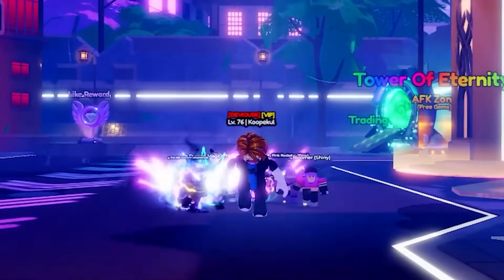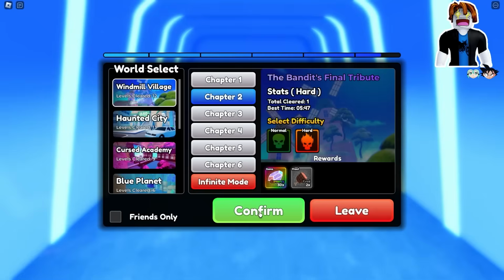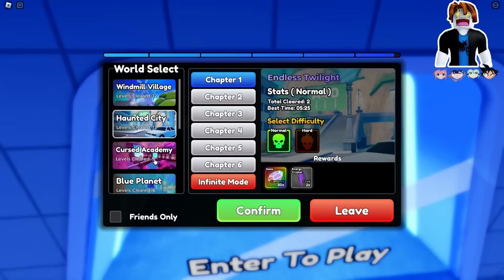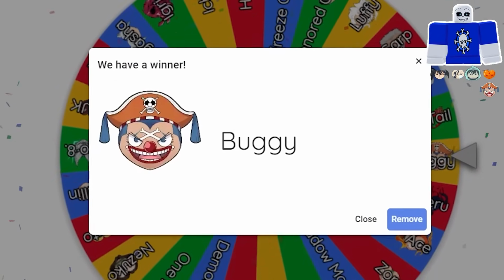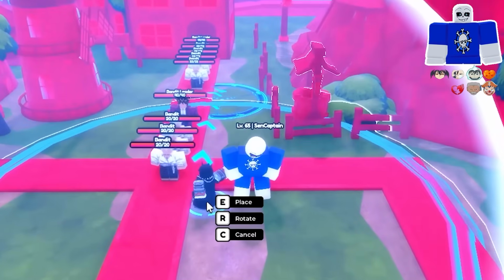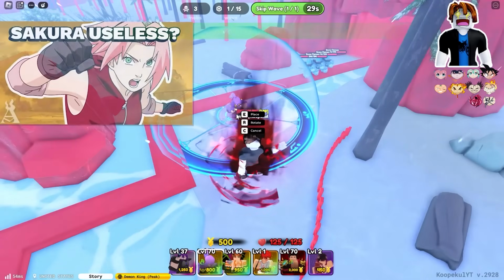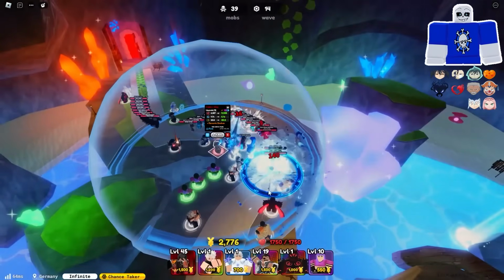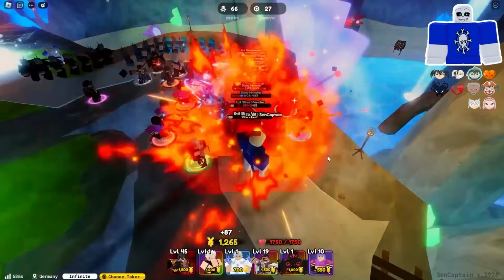Anime Defenders But we Have Custom Hearts!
Game: anime defenders